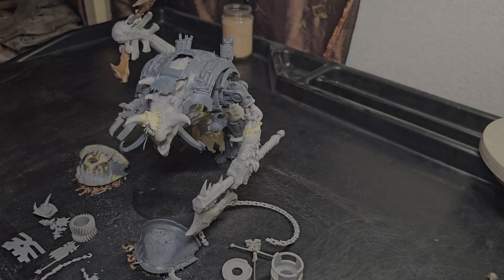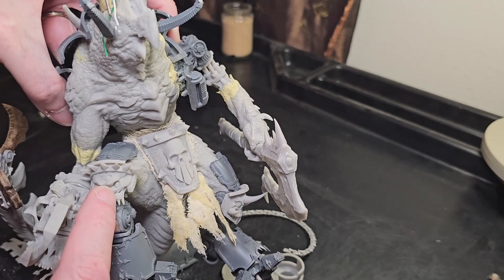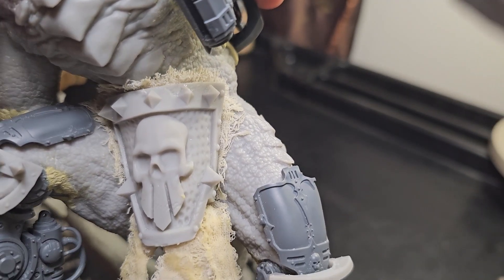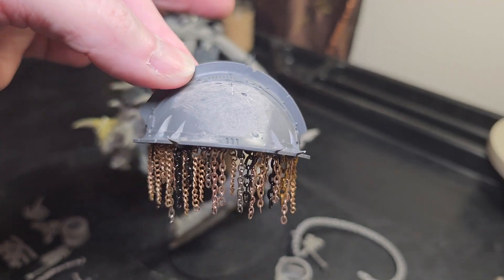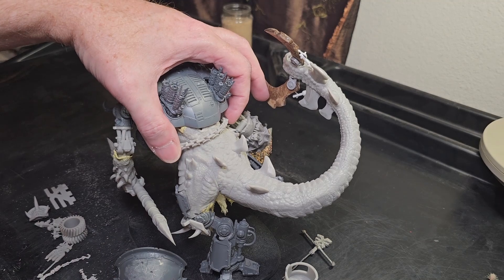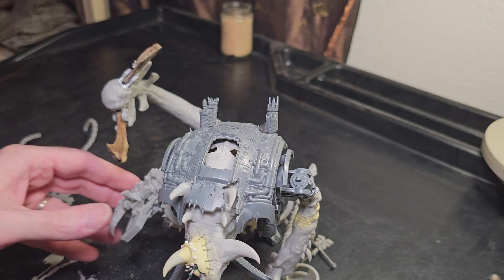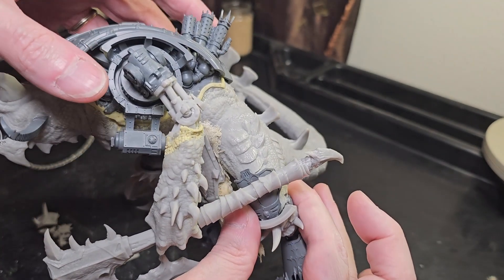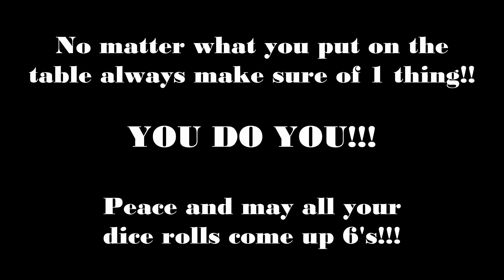40K Chaos Knight Rampager of Khorne (Part 7 Armor Application)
Well it is time for me to start packing for the move. Just wanted to drop in a video to show you where I'm at in regards to our Rampager project. I'm getting really close to dropping some primer on this bad boy!!! So close to start the painting process!

Yeah feels pretty good.  Been working on this for a couple months now easy.

Check out my Tau videos coming out in the next day or so...I already have them recorded, I just need to edit and upload!!!

Everyman